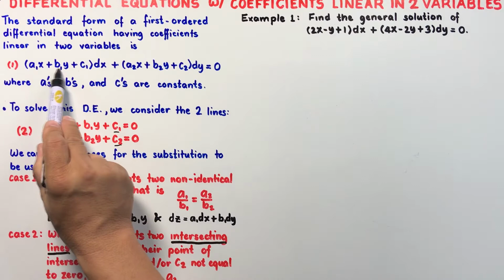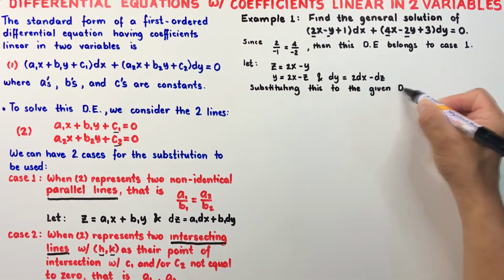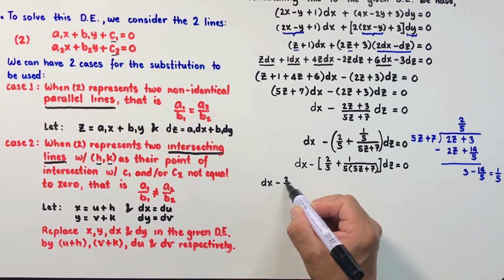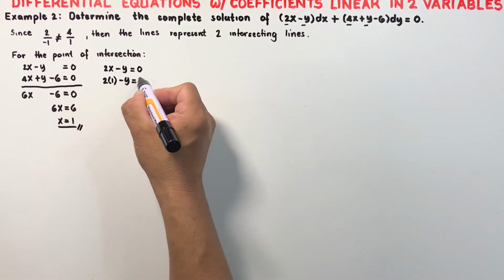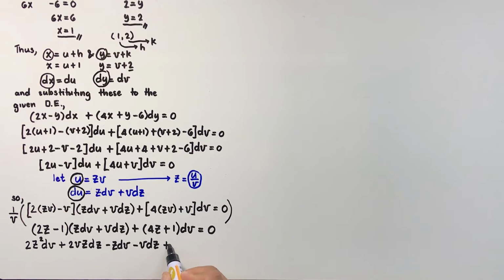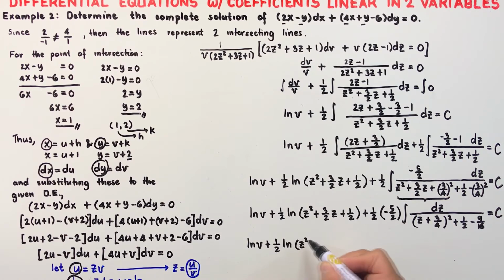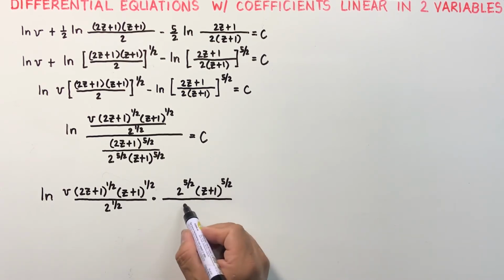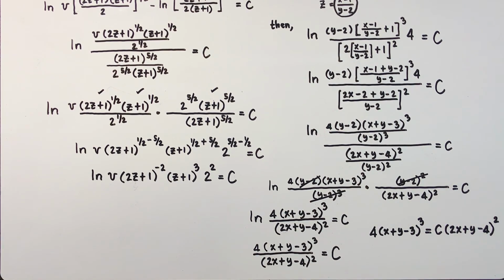DIFFERENTIAL EQUATION WITH COEFFICIENTS LINEAR IN 2 VARIABLES (Lecture 12)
This is a video lecture on DIFFERENTIAL EQUATION WITH COEFFICIENTS LINEAR IN 2 VARIABLES. In solving  a differential equation of this kind, there are two cases for the substitution to used. One case is when the set of linear equations taken from the coefficients represent two non-identical parallel lines, then we use the substitution z = a1x + b1y and the other case happens when the set of linear equations represent two intersecting lines with (h, k), as their point of intersection, thus using the substitution x = u + h & y = v + k. One example for each case is discussed in this video in order to illustrate the step by step procedure in solving Differential Equations with Coefficients Linear in 2 Variables.